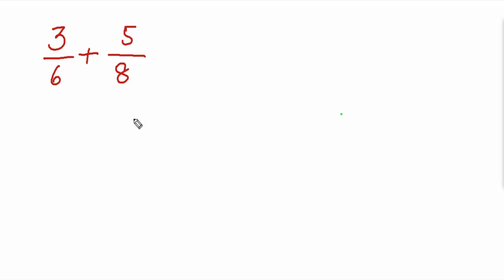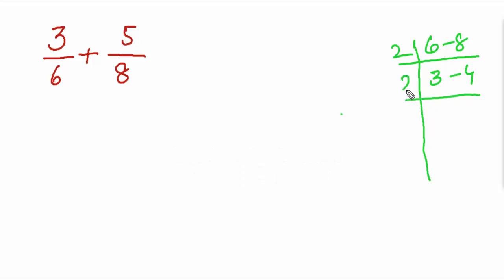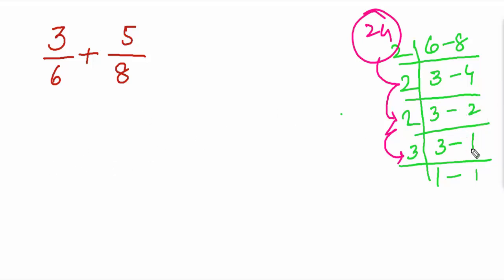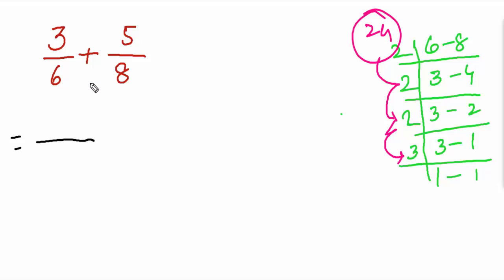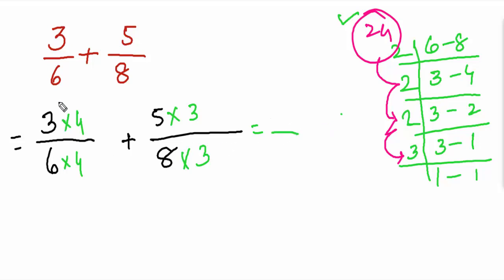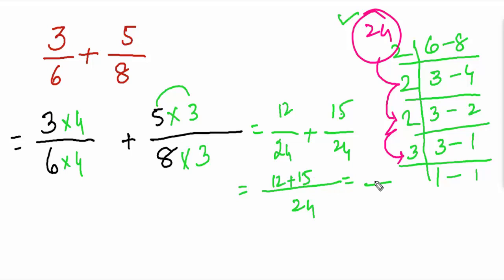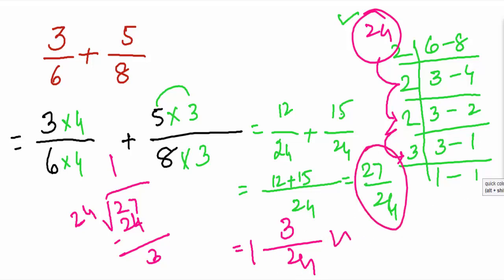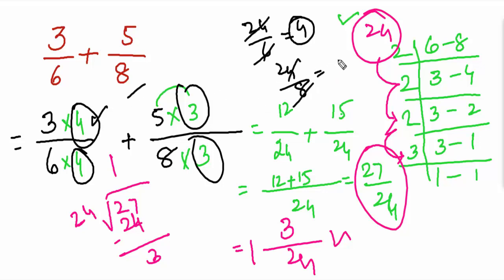How to add Fractions With Unlike Denominators || Addition of Fractions Class 4 and 5 NCERT || CBSE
Fractions Addition With Different Denominators || Trick to solve Fraction easily || How to Solve Fractions || NCERT Fractions Class 4,5 || Fractions Solution

Skype : muhammadhshiad01

Face Book Page : Technical Mathvbn